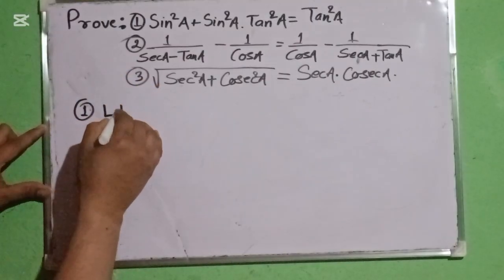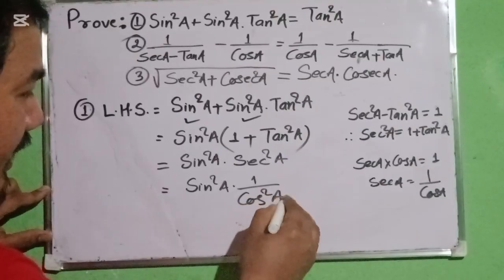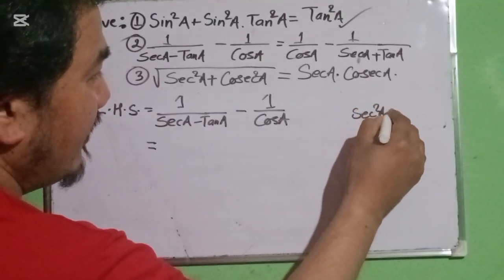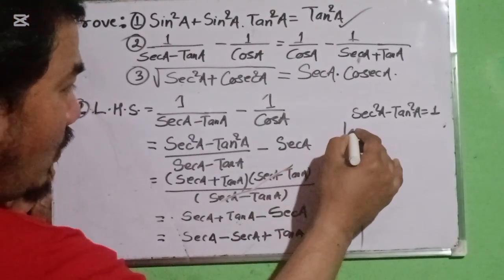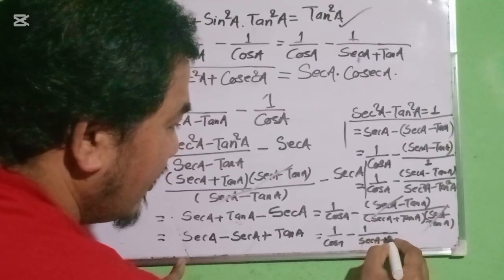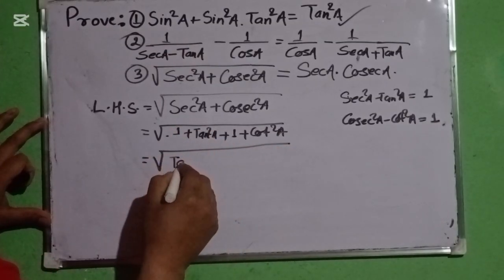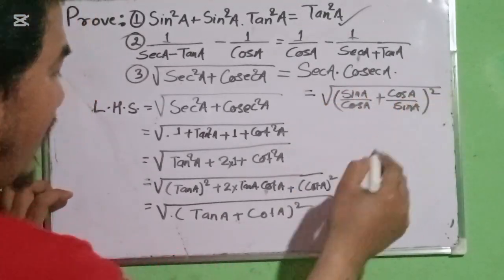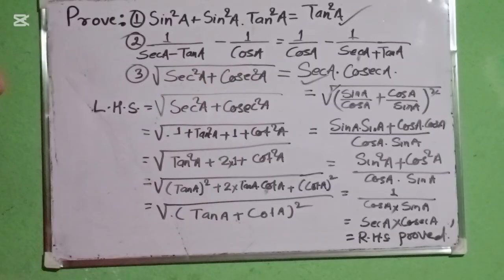Prove: Sin^2 A+ Sin^2 A.Tan^2A=Tan^2A , 1/(SecA -TanA) -1/CosA = 1/CosA -1/(SecA +Tan)